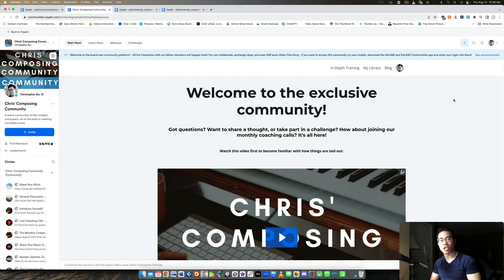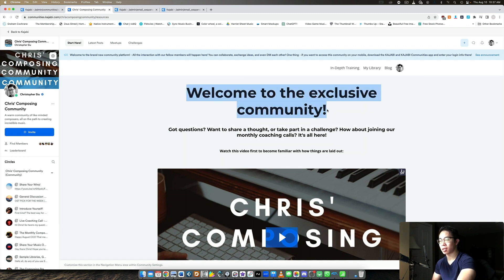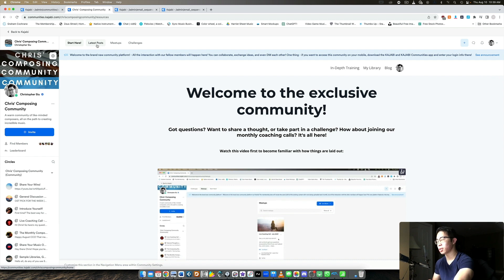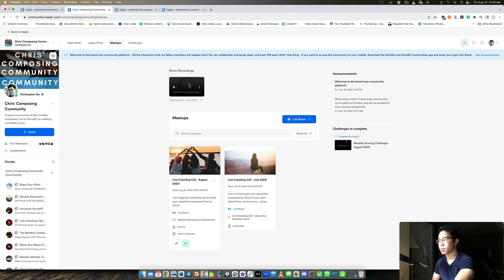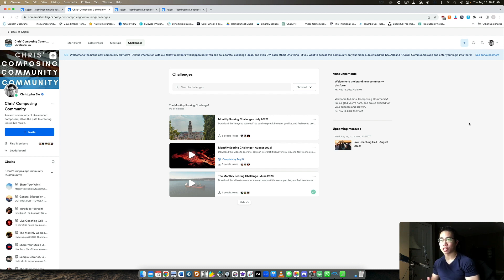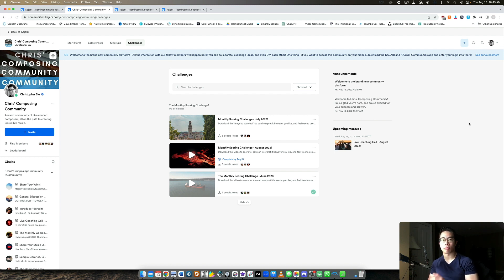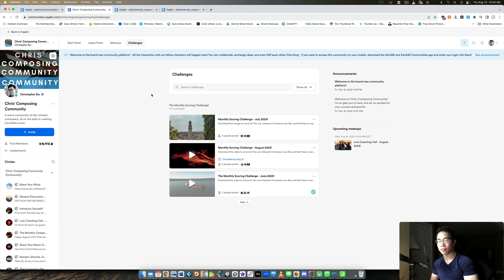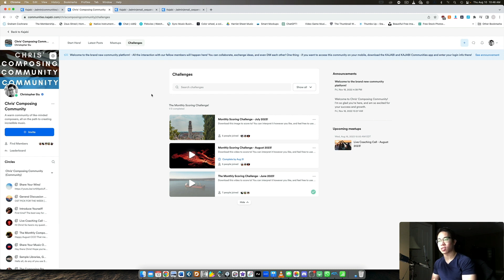Kajabi Community 2.0 - Create an Amazing Community! (In 5 Steps)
Follow these 5 steps for an amazing community in Kajabi!